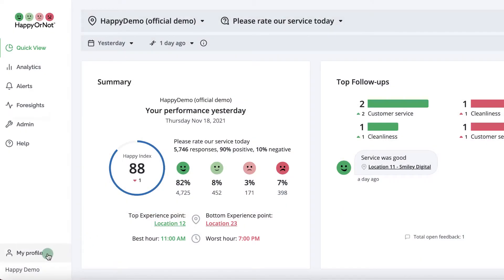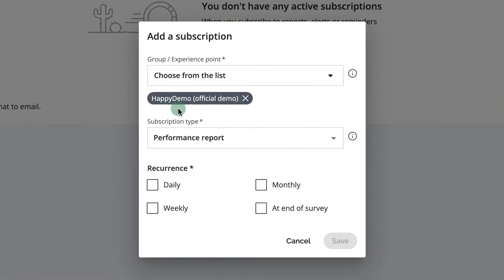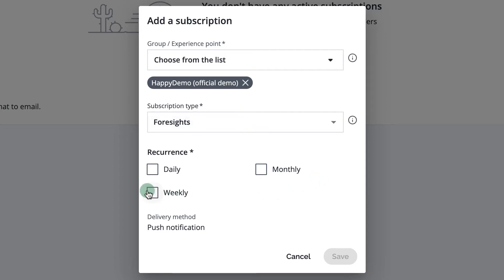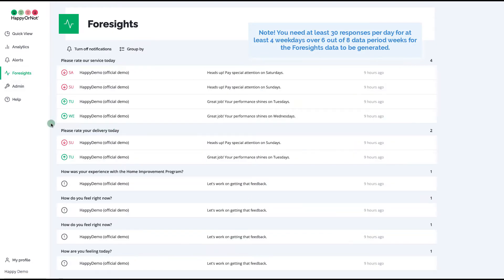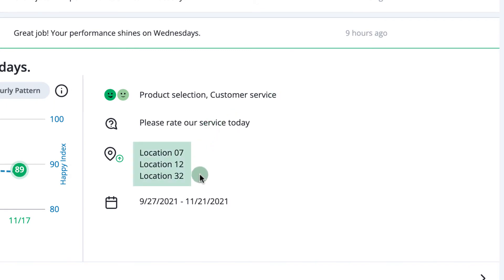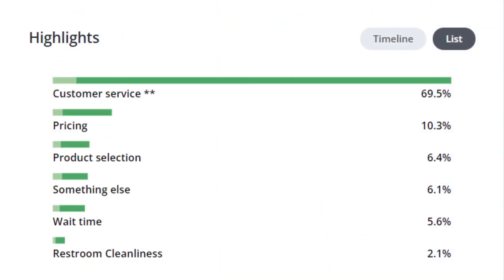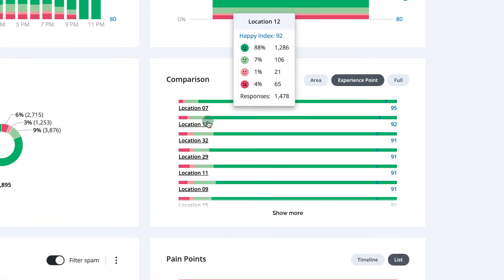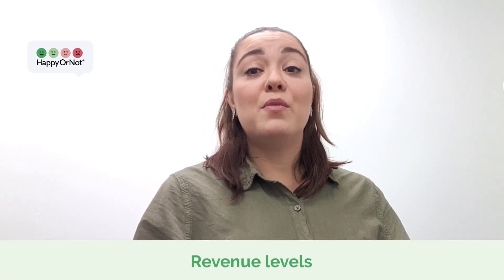Happy Tutorials – Introducing Foresights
Wouldn't it be nice to be alerted of negative customer feedback before even receiving it?

Our latest innovation, Foresights, does just that

Based on accumulated data of past best and worst performing sites, weekdays, and times, and reasons behind that performance (pain points and highlights), the system will automatically give you a prediction of what might happen next.

This helps our customers to better forecast their performance through CX insights and take proactive measures to focus on areas that will bring quick value.